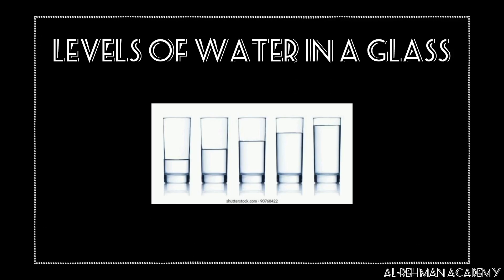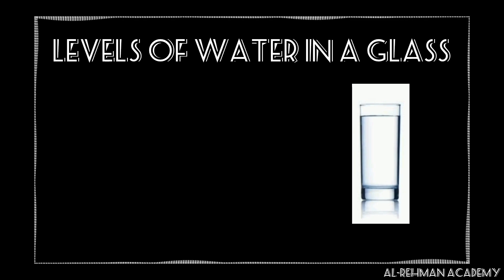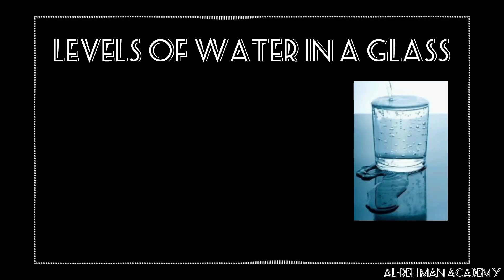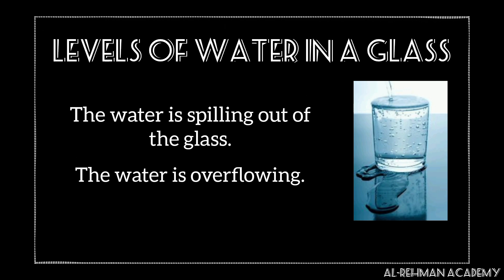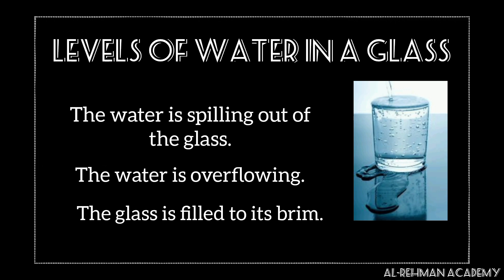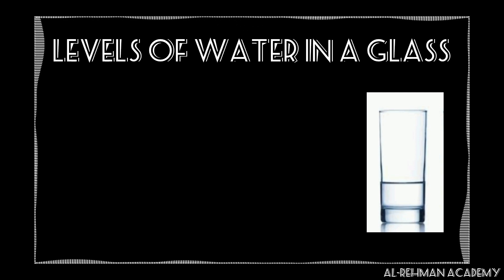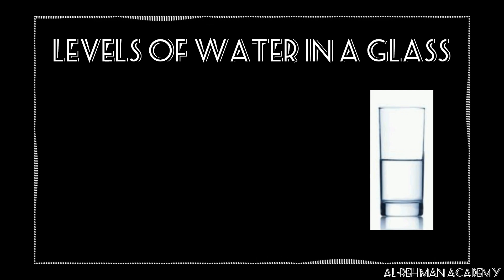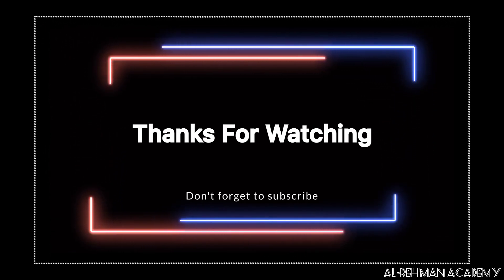Levels of water in a glass brim partially filled overflowing spilling out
Introducing Al-Rehman Academy: Unlock Your Potential!

Are you ready to embark on a journey of knowledge and personal growth? Look no further than Al-Rehman Academy, your premier online destination for academic excellence and skill development. Our academy offers a wide range of courses and services tailored to meet your educational needs. Discover the possibilities and let your potential soar!

📚 English Language Excellence: Master the art of communication and elevate your language skills to new heights. Our expert instructors will guide you through comprehensive English language classes, from grammar essentials to advanced writing techniques. Whether you're a beginner or looking to refine your proficiency, we have the perfect course for you.

🌍 Arabic Language Enrichment: Immerse yourself in the beauty and richness of the Arabic language. Our dedicated instructors will introduce you to its intricate nuances and cultural significance. Experience a transformative journey as you learn to read, write, and speak Arabic with confidence.

🎯 IELTS Success Blueprint: Your gateway to global opportunities starts here. Our specialized IELTS preparation course will equip you with the skills and strategies necessary to achieve outstanding results. Conquer each section of the exam with our expert guidance and unlock the door to your dream destination.

🎓 Comprehensive Tuition Classes: From elementary to advanced levels, our experienced tutors provide personalized attention to students of all grades. Whether you're struggling with mathematics, sciences, or any other subject, we're here to support your academic journey and ensure your success.

📝 Calligraphy Mastery: Discover the art of calligraphy and enhance your handwriting with elegance and style. Our calligraphy classes encompass both English and Urdu script, allowing you to add a touch of sophistication to your words. Elevate your penmanship and leave a lasting impression.

🌟 Inclusive Education: At Al-Rehman Academy, we believe in providing equal opportunities for all. Our special classes for visually impaired students offer tailored support and resources, enabling them to excel academically. We embrace diversity and empower every individual to reach their full potential.

🧪 Competitive Exam Excellence: Prepare for challenging competitive exams such as the Public Service Commission (PSC) and National Testing Service (NTS) with our comprehensive coaching. Our dedicated instructors will equip you with the knowledge, skills, and strategies needed to outshine the competition.

Don't let limitations hold you back. Join Al-Rehman Academy today and unlock the key to your success.

Together, let's pave the way to a brighter future!